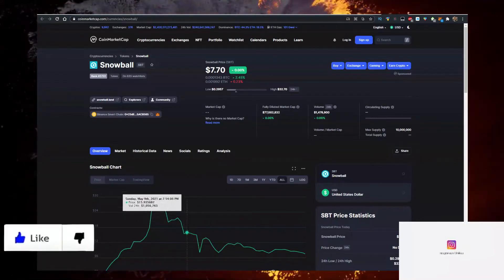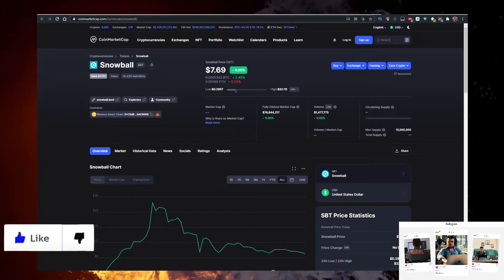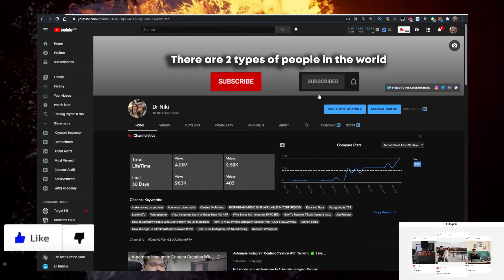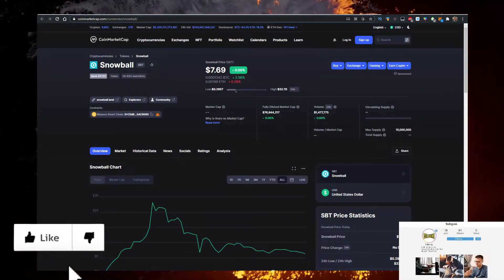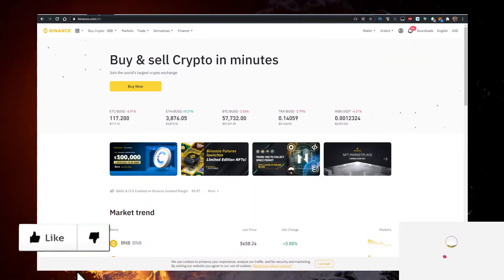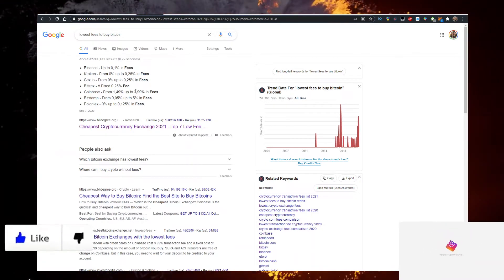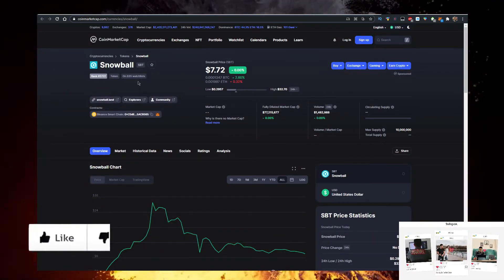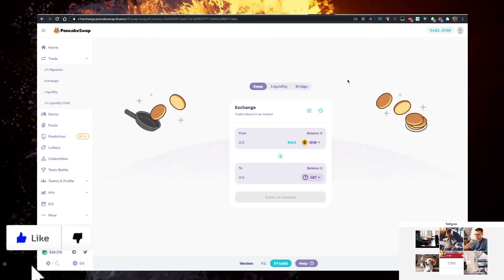Snowball Token SBT Crypto ✅ How to Buy Snowball Crypto SBT Token on Pancakeswap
In this video you will learn about Snowball Token SBT Crypto & How to Buy Snowball Crypto SBT Token on Pancakeswap!